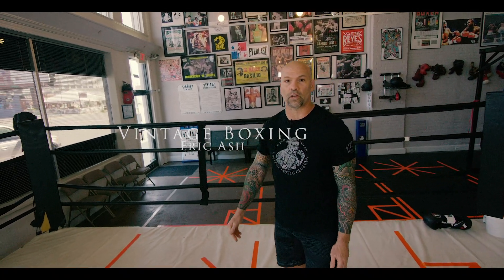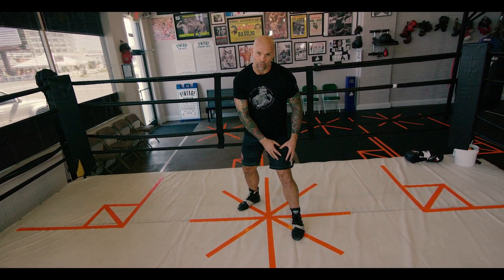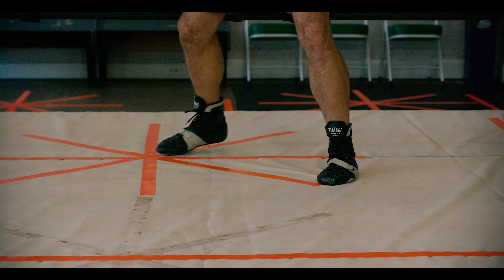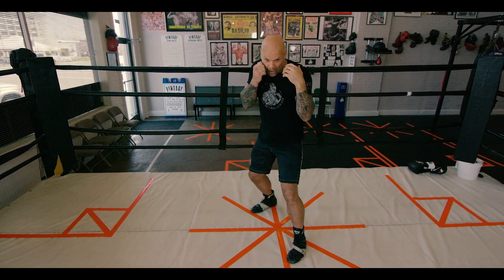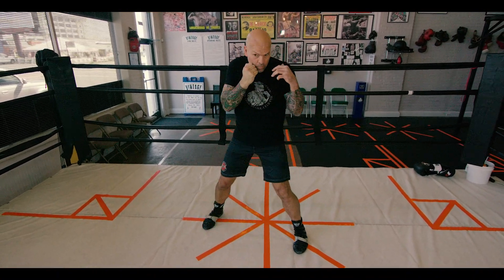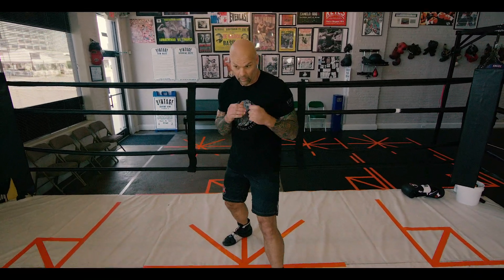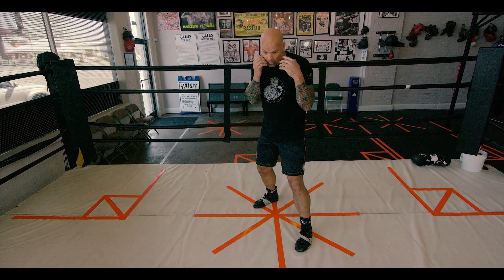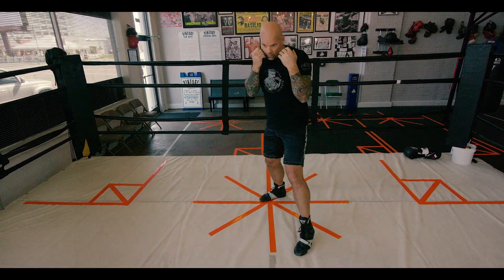Boxing for beginners, your first lesson at Vintage.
Our Gym is located 1202N Arthur Ashe Boulevard, Richmond VA 23230.

This is an introduction to what you will learn at your first Vintage Boxing Class. Practice this at home and get a jump on the sweet science!

This Video was Produced and Edited By Juan Mosqueda. Many thanks to Juan and his Team for there wonderful work!

Please support local business

“We are looking for the next Champion"

Stop in and Check Us Out!